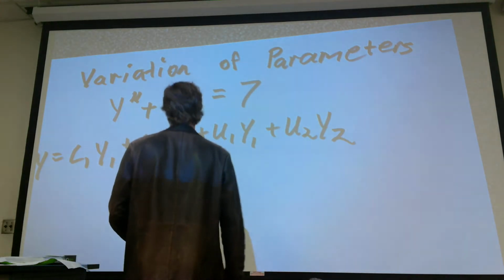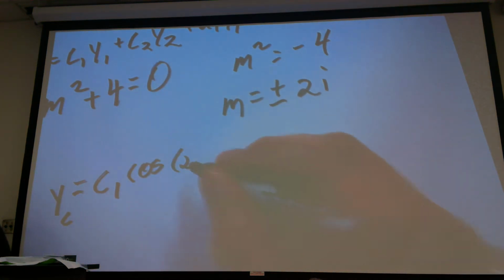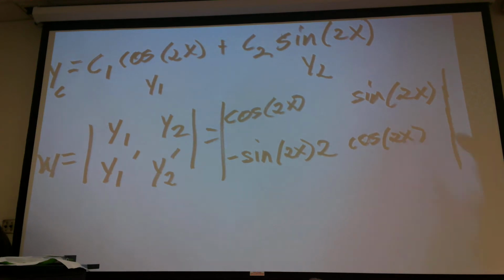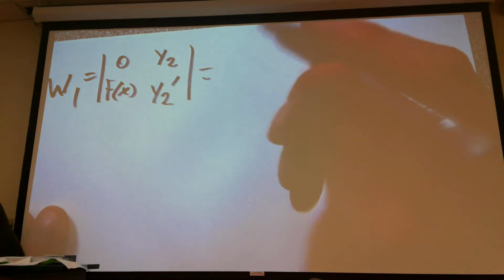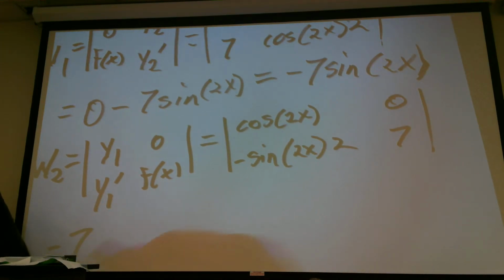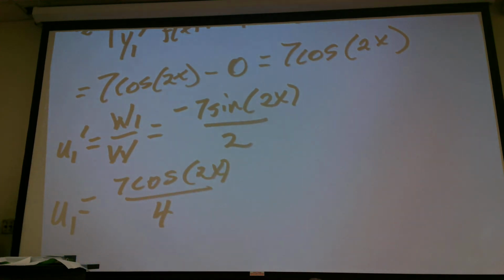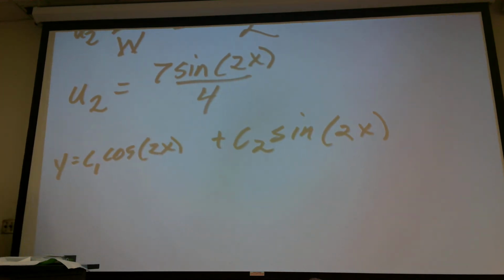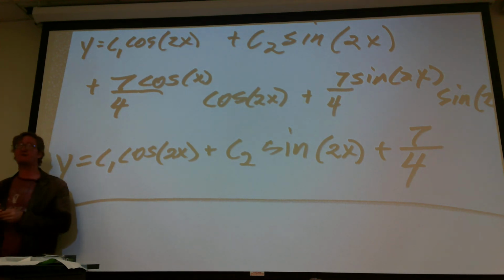Midterm 2 Practice Spr 18 003 6